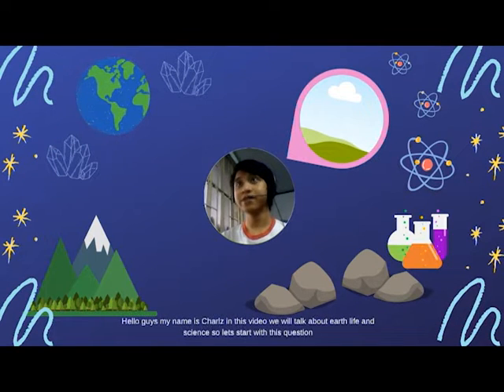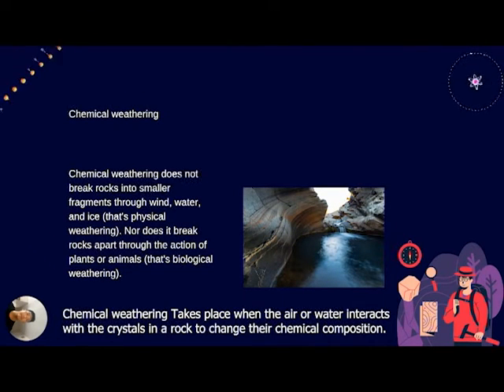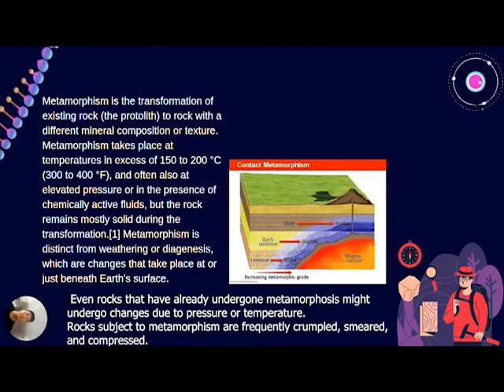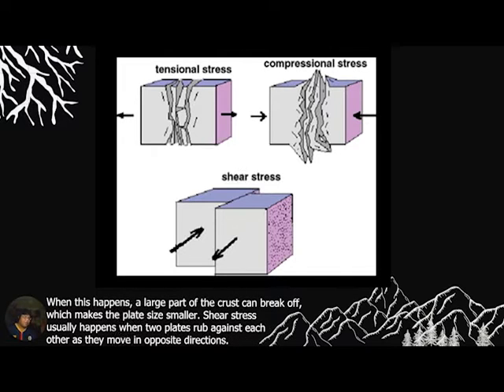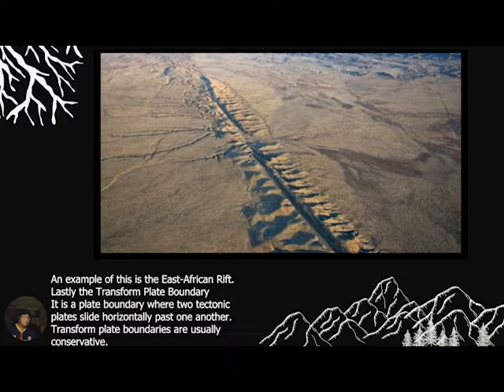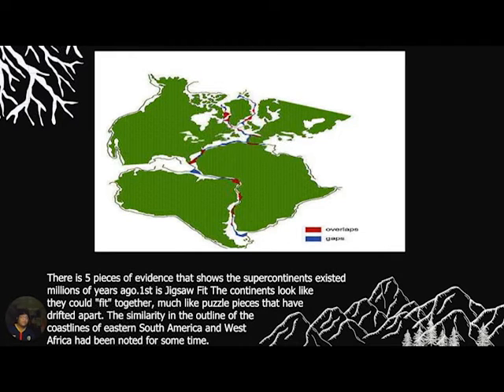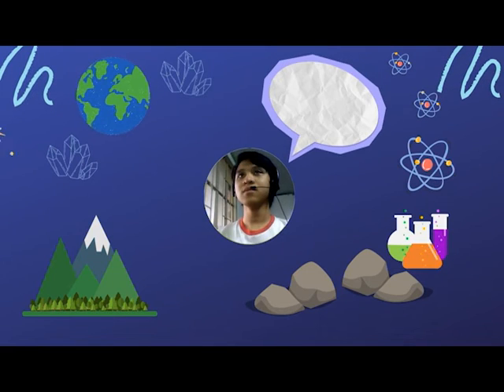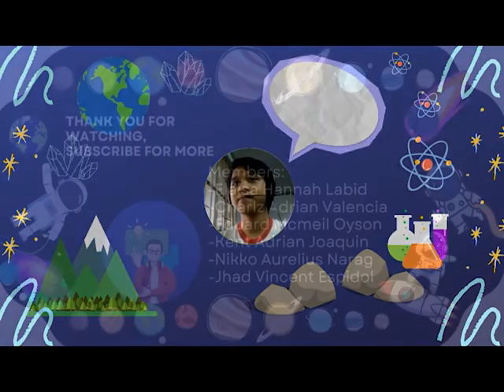The Earth And Life Science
IPBA Performance Of Group 2 Green (Little Einsteins)

Editor: Jhad Vincent Espidol

Narrator: Charlz Adrian Valencia

Explanator For Each Segment:
Segment 1: Eduard Oyson
Segment 2: Nikko Narag
Segment 3: Kent Adrian Joaquin
Segment 4: Elaisa Hannah Labid

References:
Egger, A. E., PhD. (2017, February 12). Properties of Minerals. Visionlearning.
The Geosphere. (2022, August 10). Aspen Global Change Institute.
The Biosphere. (2022, August 10). Aspen Global Change Institute.
The Hydrosphere. (2022, August 10). Aspen Global Change Institute.
The Atmosphere. (2022, August 19). Aspen Global Change Institute.
Indiana Geological and Water Survey. (n.d.). Rocks and Minerals.
Earth Structure | National Geographic Society. (n.d.). Retrieved September 13, 2022,
Pierce, R. (2019, March 2). What Are the Types of Stresses in the Earth's Crust? Sciencing.
asthenosphere | geology. (n.d.). Encyclopedia Britannica.

CK-12 Foundation. (2019, November 20). Geological Stresses.
Earle, S. (2015, September 1). 12.1 Stress and Strain – Physical Geology. Pressbooks.
Libretexts. (2022, May 7). 7.3: Stress in Earth’s Crust. Geosciences LibreTexts. Pressbooks.
Odyssey, S. A. (2021, February 24). Mountain Maker, Earth Shaker. PBS LearningMedia.
Sedimentary Rocks - Geology (U.S. National Park Service). (n.d.). Retrieved September 13, 2022,
undefined [Brunii]. (2012, March 20). The Big Bang Theory Intro Season 1 HD [Video]. YouTube.
.Igneous Rocks | National Geographic Society. (n.d.). Retrieved September 13, 2022,
Rock Under Stress. (2022, August 3). Perkins School for the Blind.
Dep Ed TV Channel Media Bureau Online. (2021, March 29). Grade 11 & 12 | Earth Science | How rocks behave under different types of stress Theresa Reyes [Video]. YouTube.
Casal, F. M. (n.d.). How Rocks Behave When Under Stress. prezi.com. Retrieved September 13, 2022,